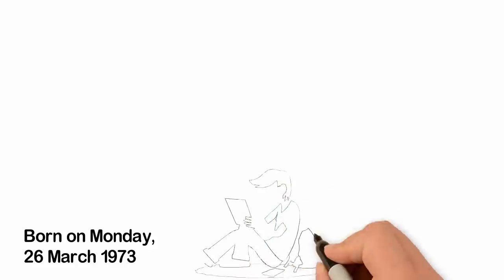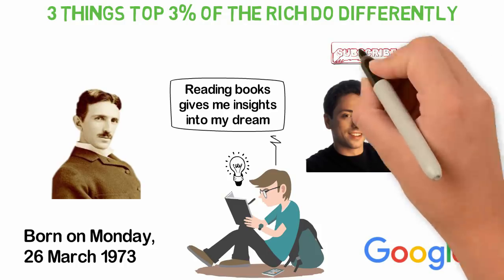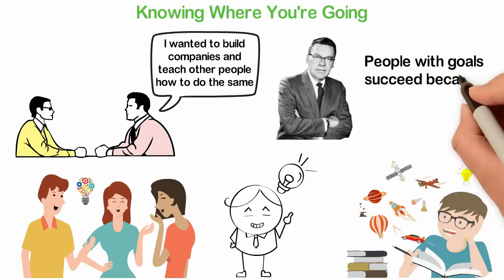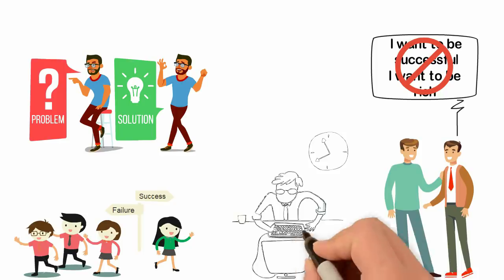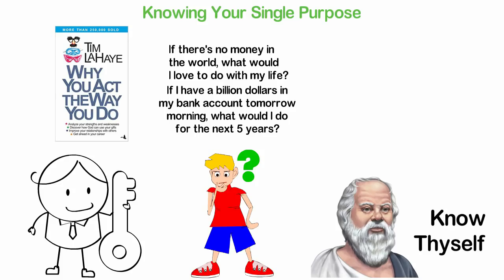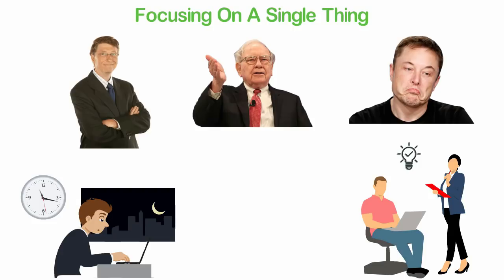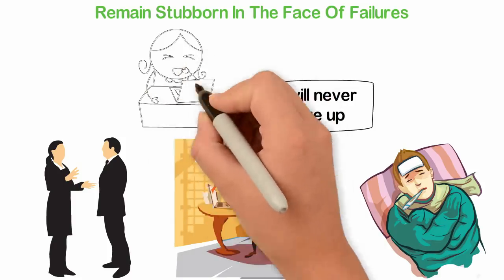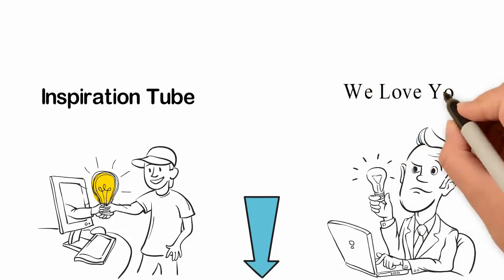The 3 Things Top 3% of The Rich Do Differently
Born on Monday, 26 March 1973, at age 12, he already had an idea of whom he wanted to become. He wanted to become an inventor and he has started studying how to become what he wants to be.
What is the best way to prepare for life?
Study the lives of the people who have become who you want to become.
This little boy did just that, he read biographies and learned about other people who are great inventors in the past and one day, he read a biography of one of the greatest but less appreciated inventors in the world; Nicholas Tesla.
The biography of Tesla was to be a major turning point in his life as he learned a major thing that will end up being the reason for his success.
The man in this story is the Co-founder of Google, Larry Page. In 1998, Larry Page founded Google with Sergey Brain and that was to fulfill his childhood dream of inventing something that can change the world.
In today's video, I'm going to be using this story and probably a few others to share with you the 3 things top 3% of the rich do differently.